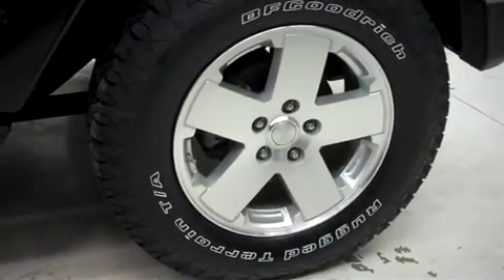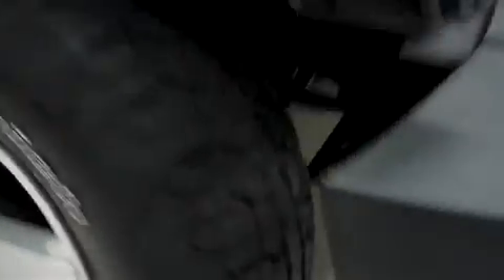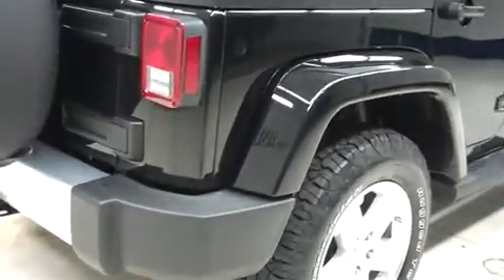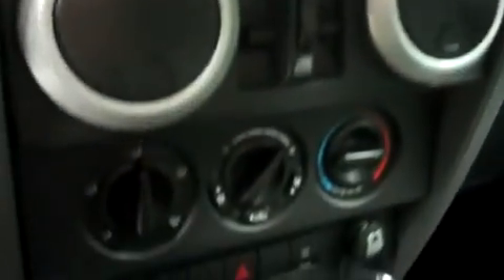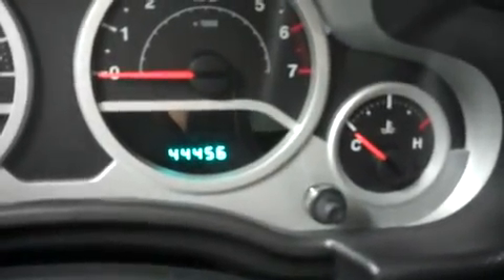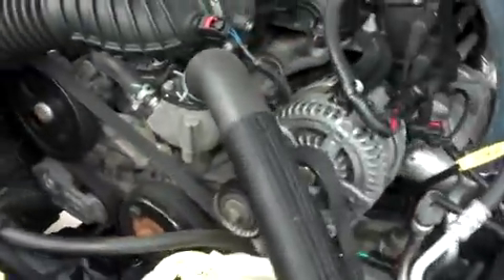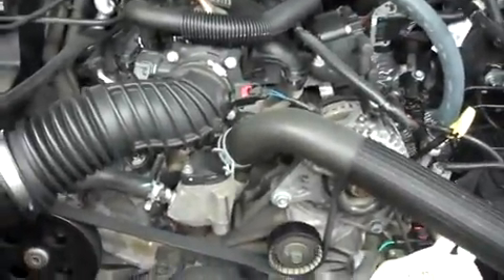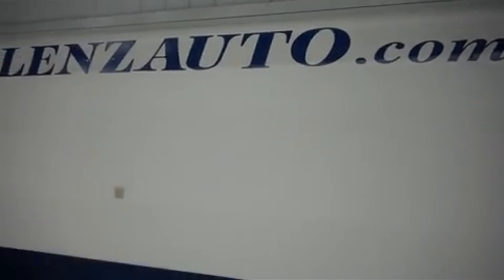2008 JEEP WRANGLER Fond Du Lac, WI F6778A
2008 JEEP WRANGLER Fond Du Lac, WI
Stock# F6778A

536 S. Seymour St

SIX SPEED MANUAL, 3.8L, SAHARA PACKAGE, FOUR DOOR, 4X4, AUTOMATIC, UPGRADED GRAY CLOTH SEATS, BUCKET SEATS, 2ND ROW BENCH SEATS, UPGRADE STEERING STABILITY, NAVIGATION SYSTEM, BESTTOPS SOFT TOP, FACTORY RUNNING BOARDS, TOWING PACKAGE WITH RECEIVER HITCH, TRANSMISSION COOLER, AND WIRING, NEW BF GOODRICH RUGGED TERRAIN T/A P255/70 R18 TIRES, INCH ALLOY RIMS, KEYLESS ENTRY, POWER MIRRORS, CD PLAYER, AUX JACK, USB JACK, UPGRADED ALL TERRAIN WEATHER MATS, L.A.T.C.H. CHILD SAFETY SYSTEM, REAR WINDOW DEFROSTER, FOG LIGHTS, COMPASS AND OUTSIDE TEMPERATURE DISPLAY, AIR, CRUISE CONTROL, TILT, POWER LOCKS, POWER WINDOWS, CLEAN AUTOCHECK! THIS SUV IS ELIGIBLE FOR A 100,000 MILE PARTS AND SERVICE AGREEMENT! THIS IS ONE OF OUR CLEANEST 2008 JEEP WRANGLER UNLIMITED SAHARA BENCH CLOTH STICK NAVI 3.8 LITER FOUR WHEEL DRIVE TRUCKS WE HAVE ON OUR LOT! MAKE YOUR MOVE ON THIS NICE 4WD TODAY! 1-888-LENZ-TRUCK. VIEW OUR COMPLETE INVENTORY OF AROUND 500 VEHICLES ***If you are looking for financing Lenz Truck Center can help! We have on the spot financing! Bad Credit or Good we will work with our 17 banks to get you approved and for a great rate! If you live far away or close to us we make it our promise to make sure you are a happy customer before, during, and after the sale! Lenz Truck Center has been in business and family owned for 25 years! With a new generation taking over we plan on making this the place you and your children buy their next vehicle! Lenz Truck Center is the country's fastest growing dealership! Lenz Truck Center has grown from about a 40 vehicle inventory in 1999 to over 400 today! Our selection is unmatched in the industry with more high quality used trucks than anyone in the Midwest. All here in Fond du Lac, WI! All of our vehicles are Lenz Certified and ready to be delivered! All prices are plus any applicable state taxes and service fees. We will do our best to keep all information current and accurate, however the dealership should be contacted for final pricing and availability.